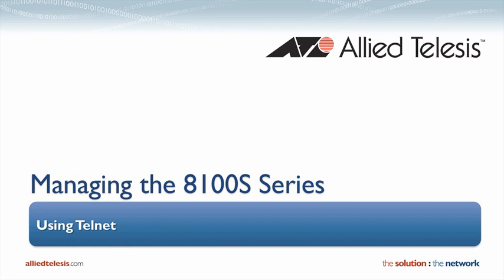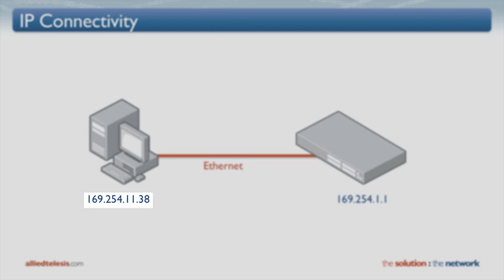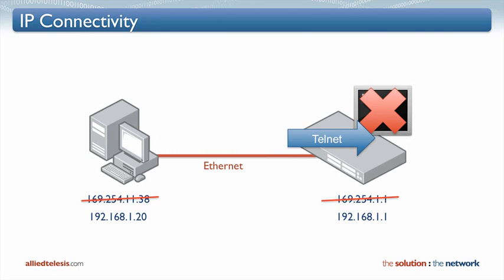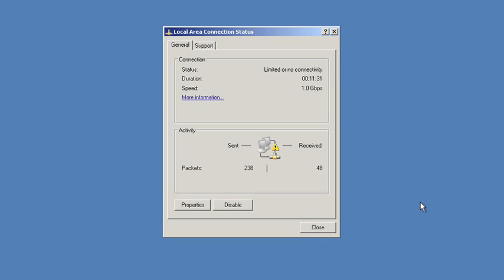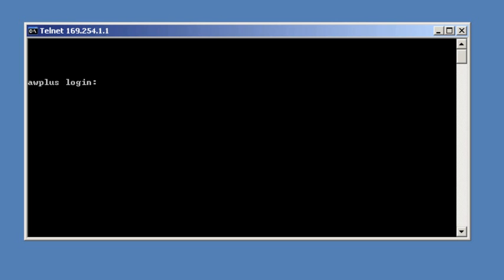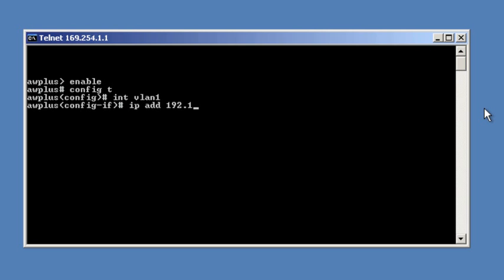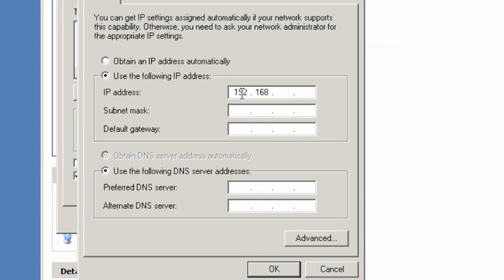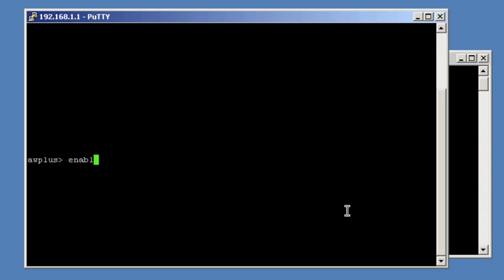Managing the 8100S Series using Telnet